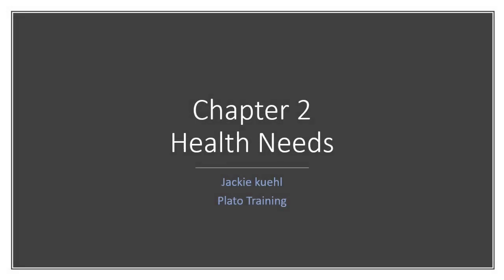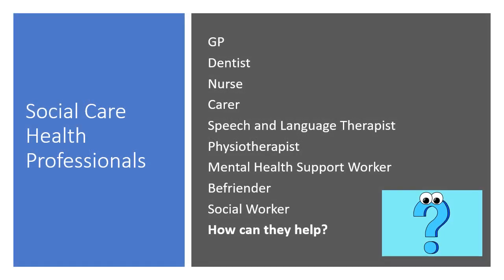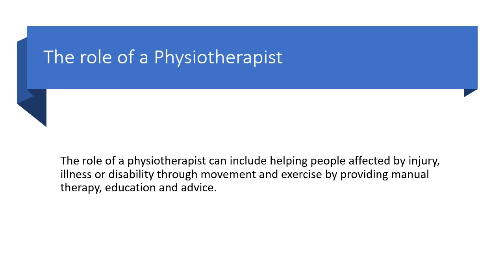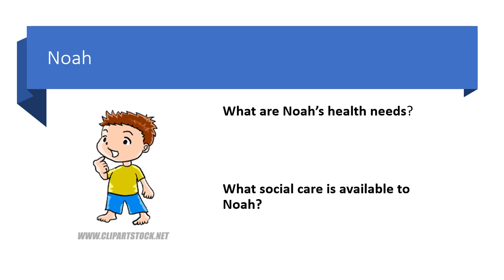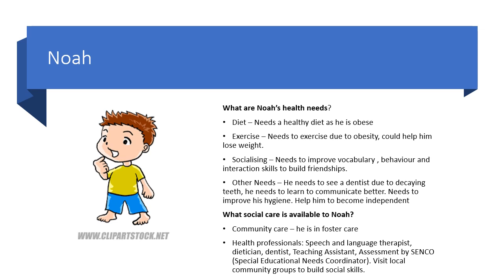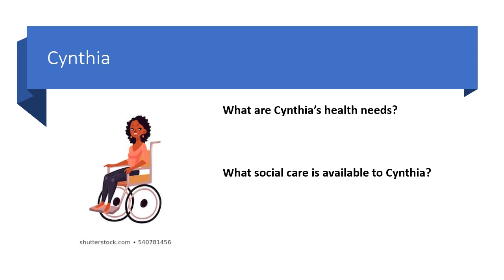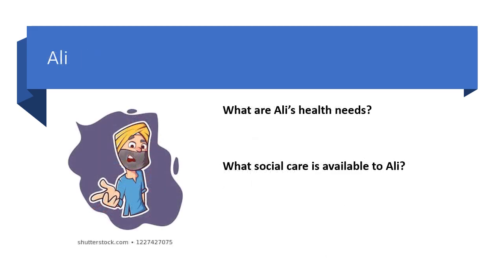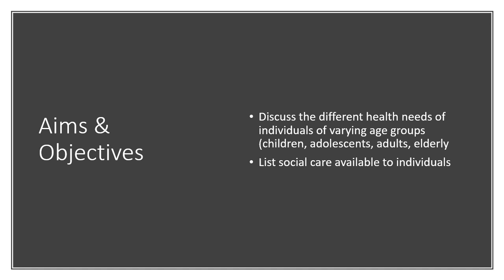Chapter 2 Health Needs Case Studies